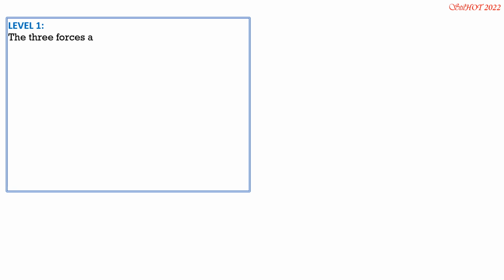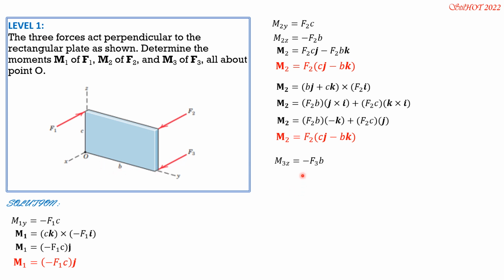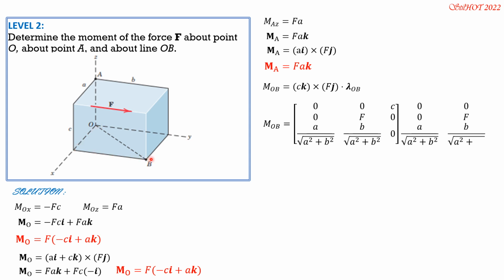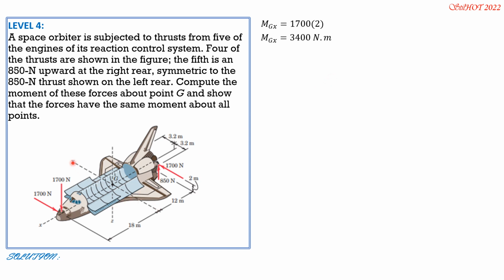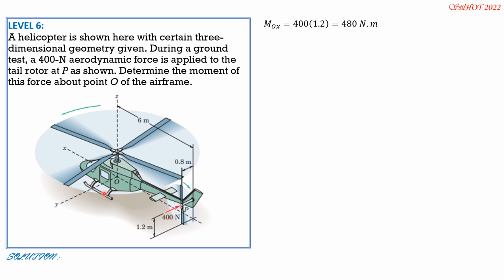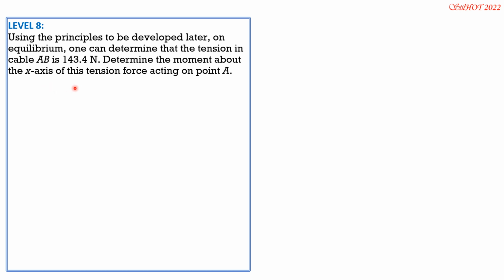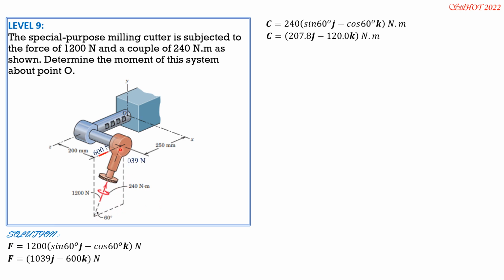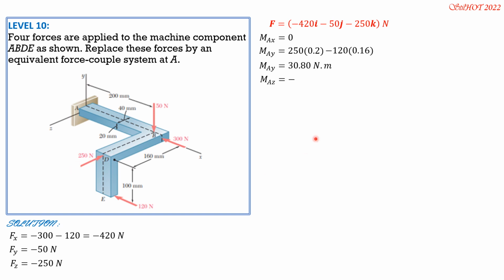MOMENT of a 3D FORCE about a POINT and about an INCLINED AXIS